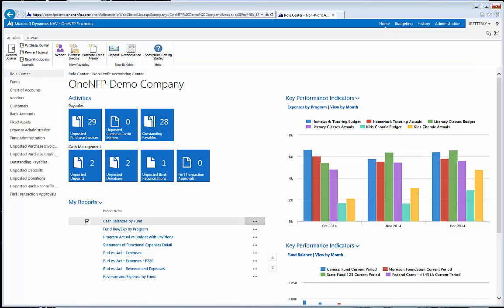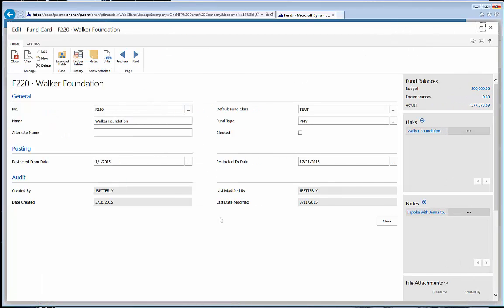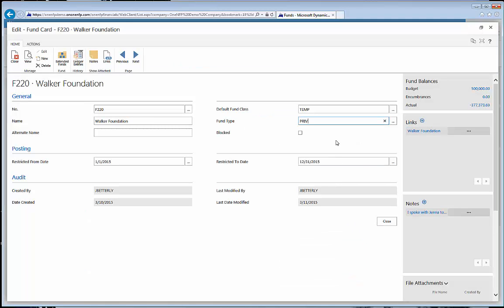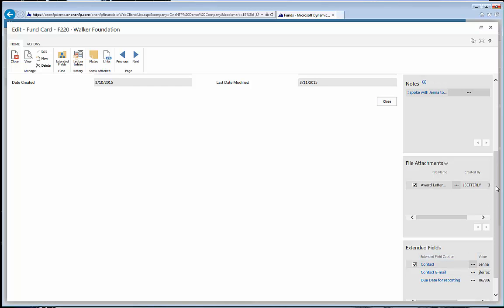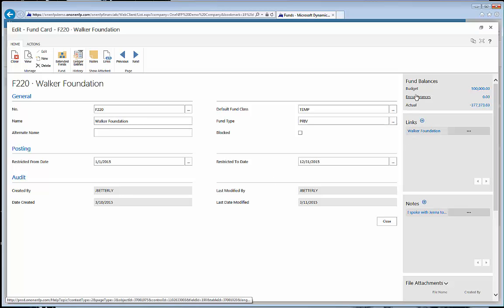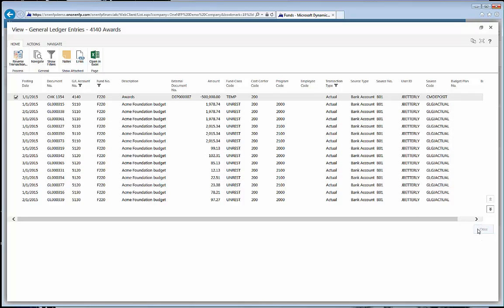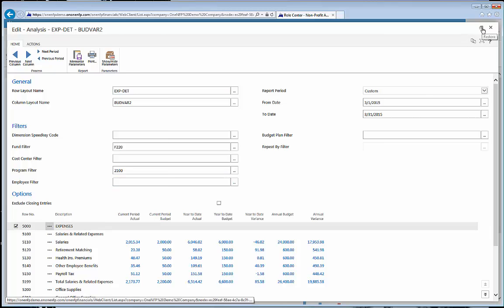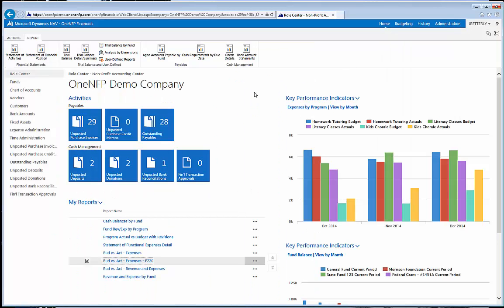Funds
Understanding and defining your funds.